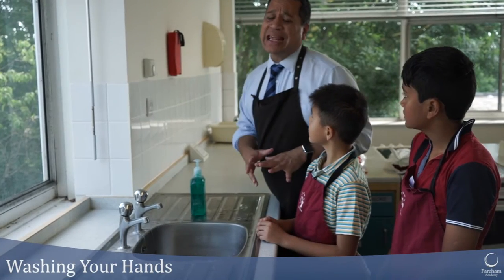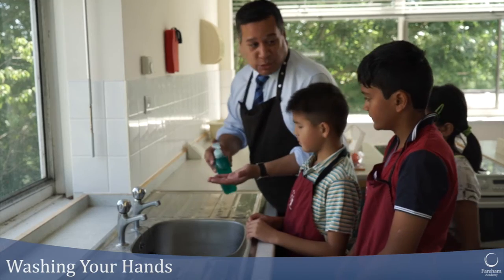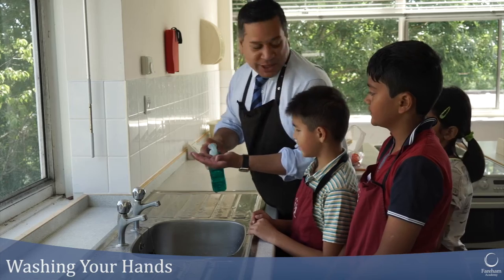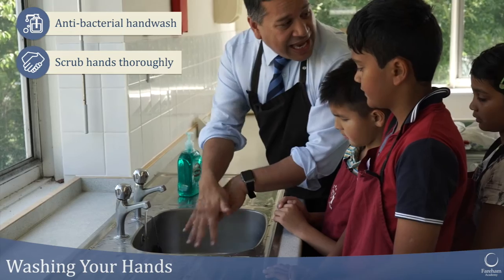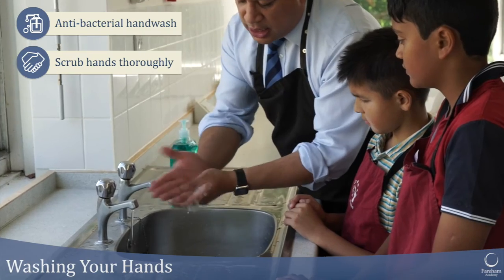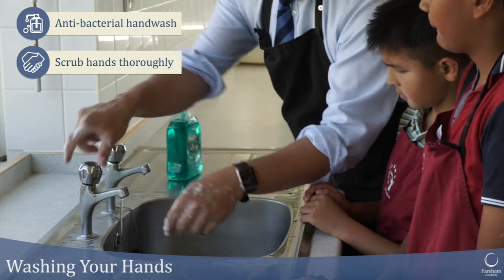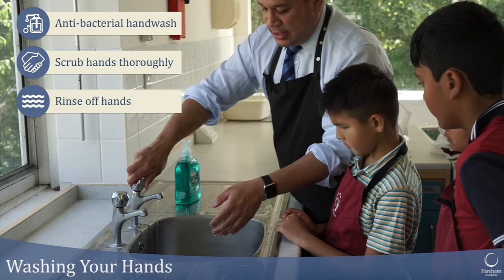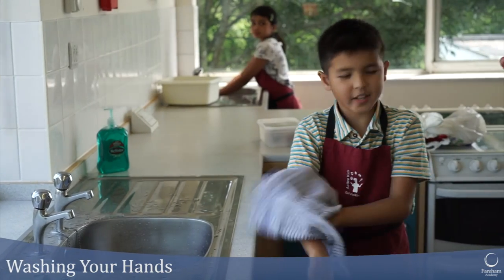Fareham Academy - Food Preparation & Nutritiion - Washing Your Hands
Fareham Academy students must complete the Edpuzzle quiz for this video before being allowed to cook or prepare food.